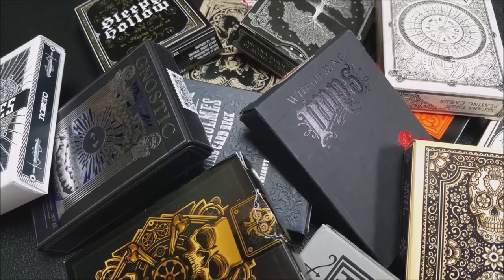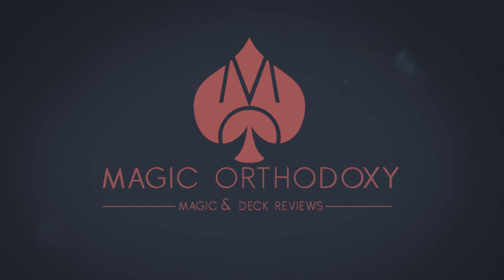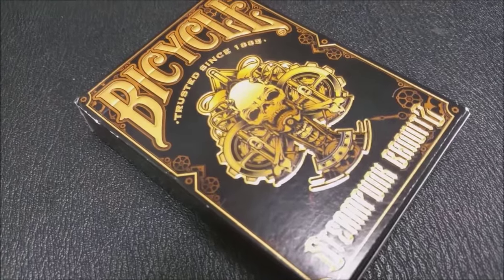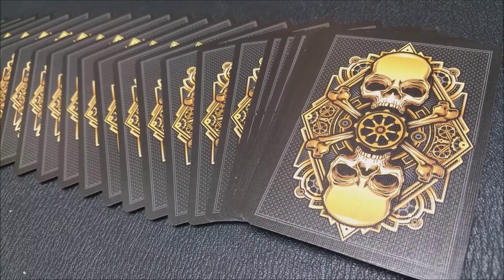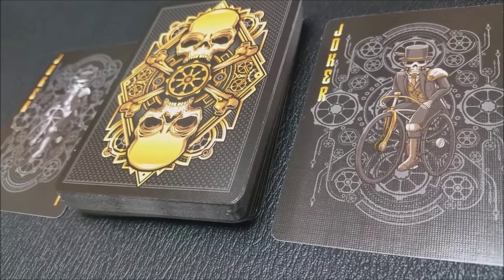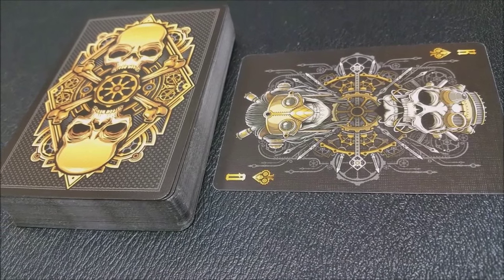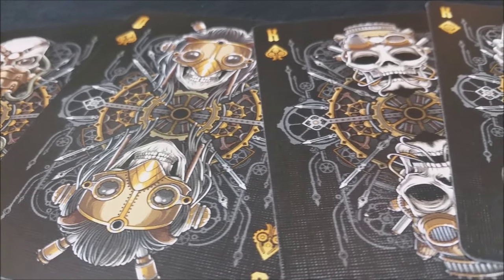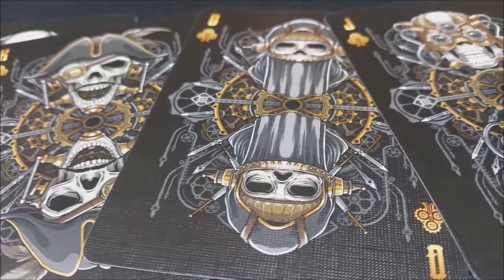Deck Review - Steampunk Bandits - ☠️ 13 Haunted Decks of Playing Cards 😨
Deck Review - 13 Decks of Halloween - Steampunk Bandits